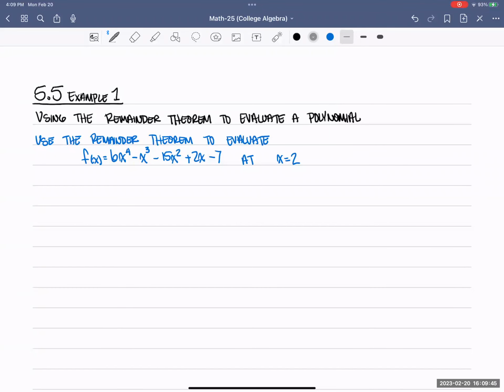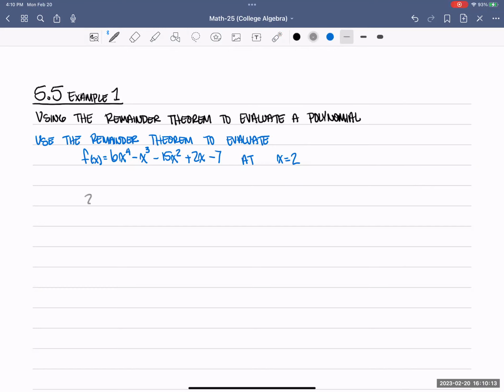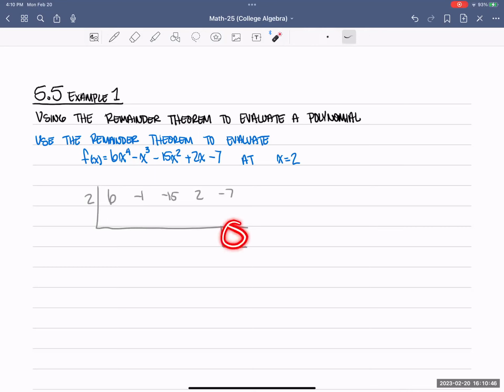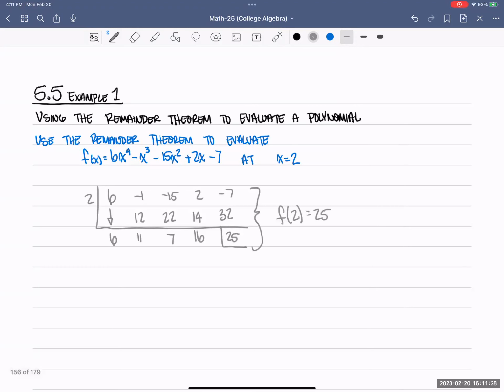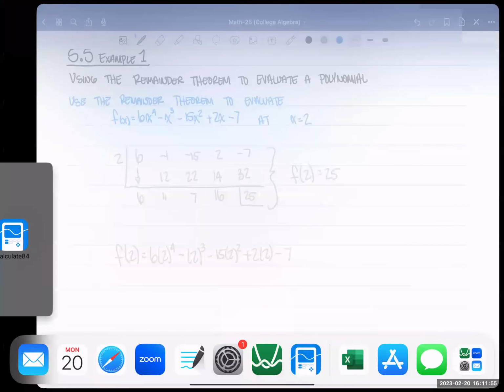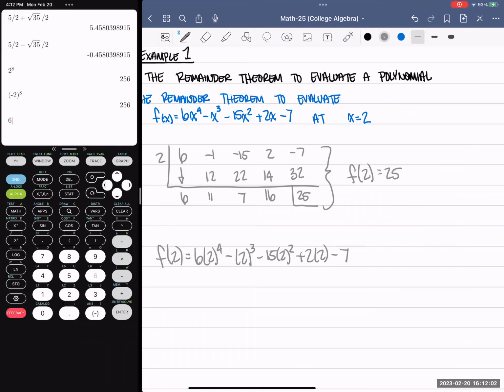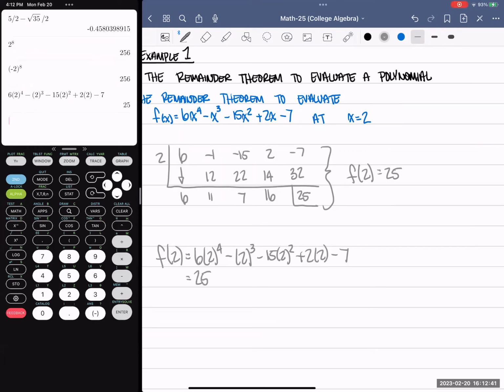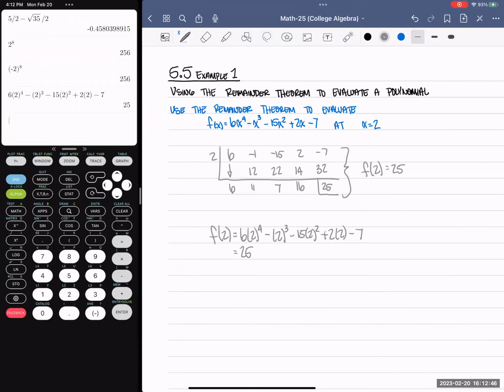Chapter 5 Section 5 Example 1